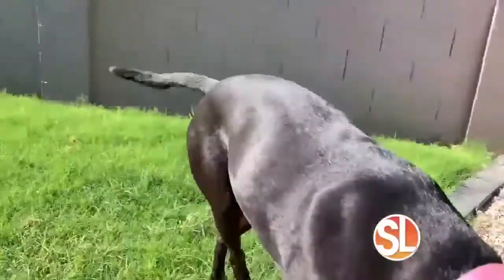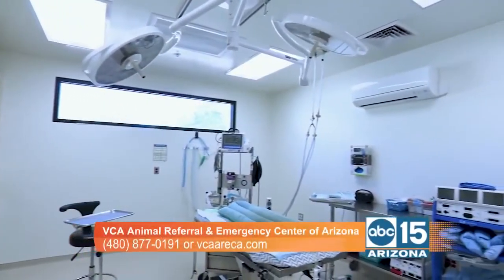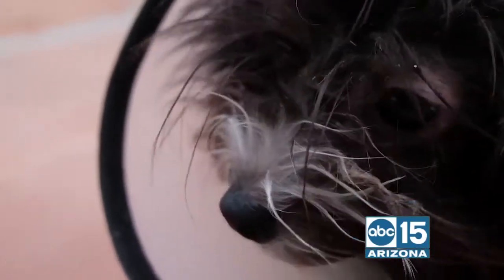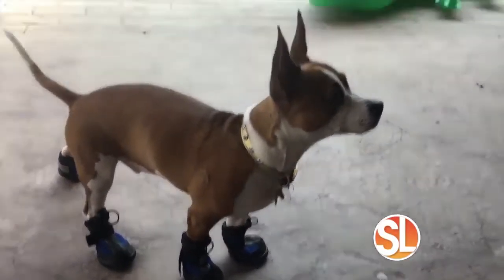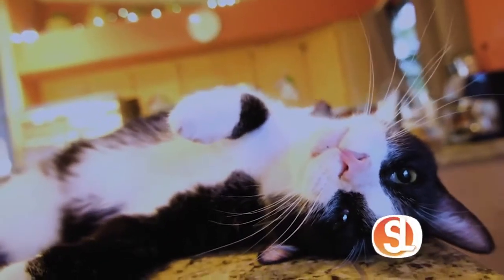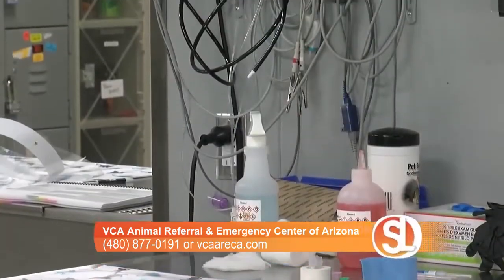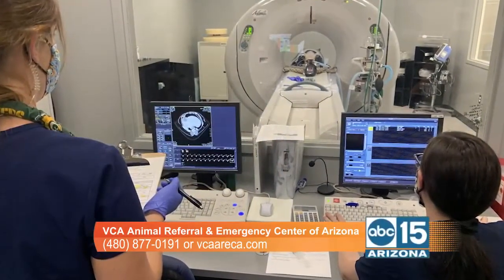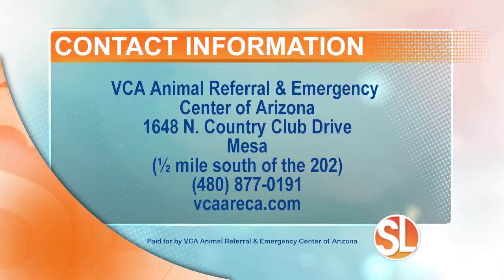VCA Animal Referral & Emergency Center of Arizona gives us a look inside the surgery department